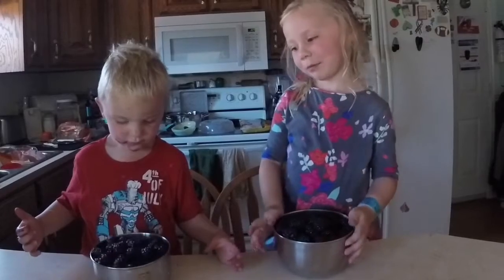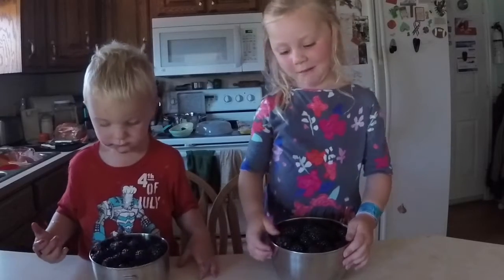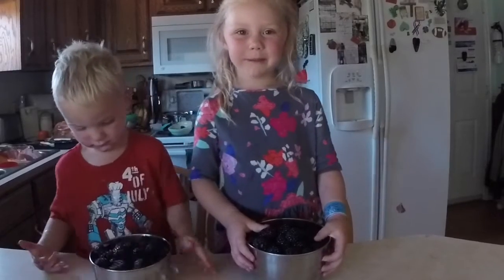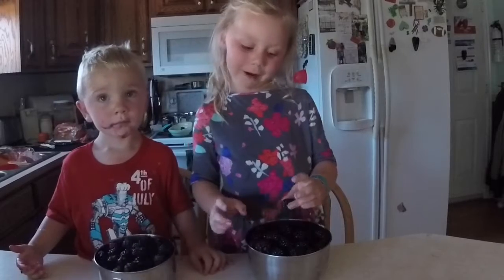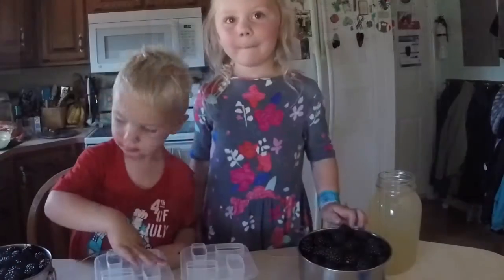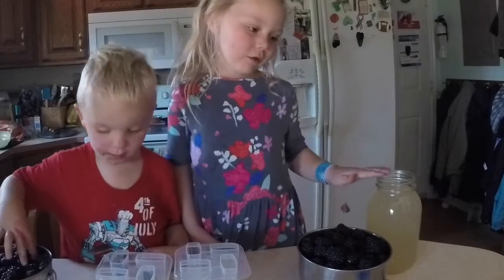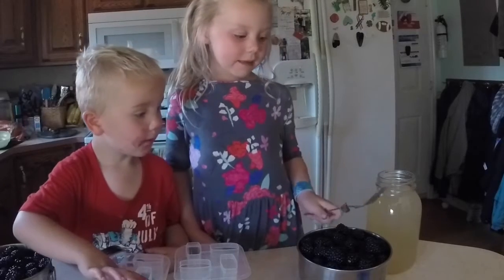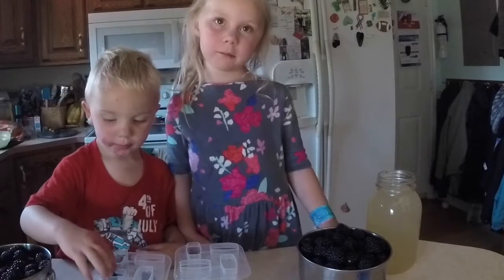Kid Blackberry Apple Popsicles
Want your kids to make their own treat? So simple, my 2 and 4 year old made them effortlessly.

Popsicle containers
Blackberries
Apple juice
and a Freezer!!